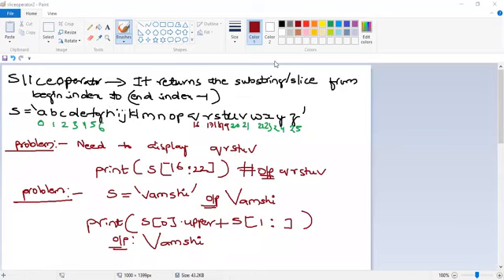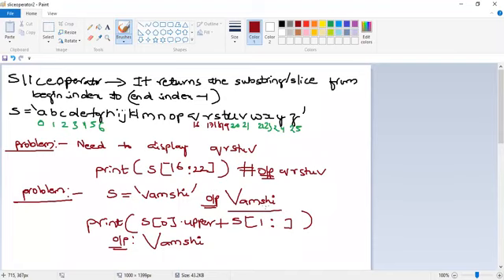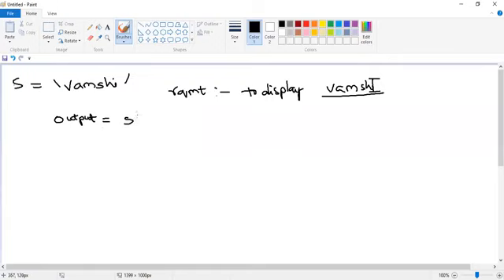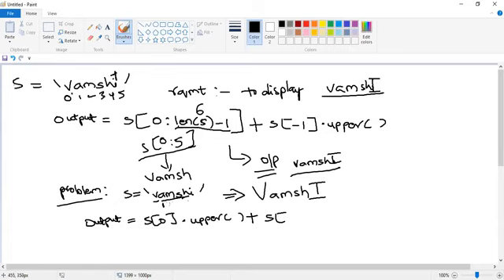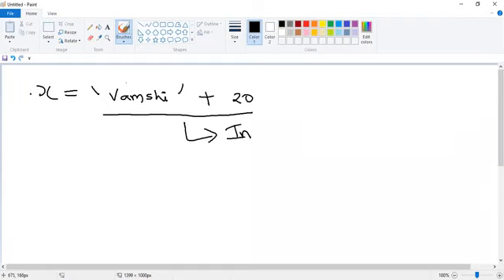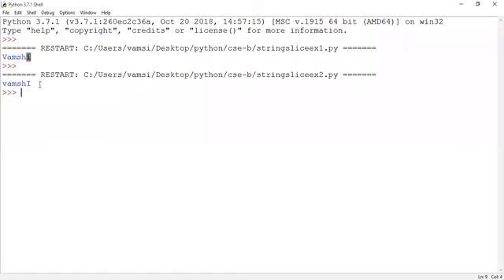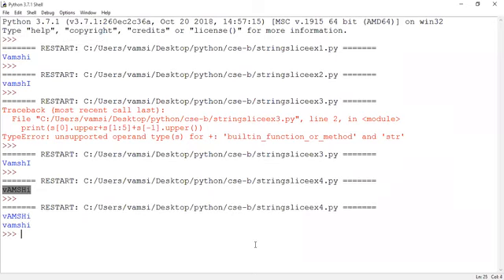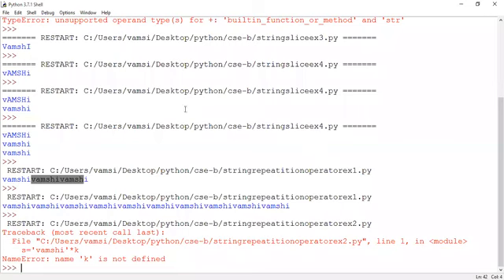STRINGS IN PYTHON - 3 | By Mr. G. Vamshi Krishna | MRCET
Welcome to the third part of our Python Strings series with Mr. G. Vamshi Krishna at MRCET! 🚀
In this session, we dive deeper into Python strings, covering advanced concepts, practical examples, and best practices. Whether you're a beginner or looking to strengthen your Python skills, this video will help you master string operations, manipulations, and formatting techniques.
🔹 Topics Covered:
✅ Formatting strings efficiently
✅ Real-world examples and coding demos